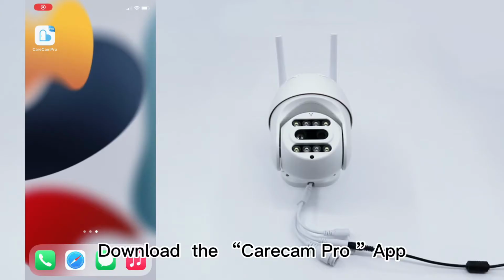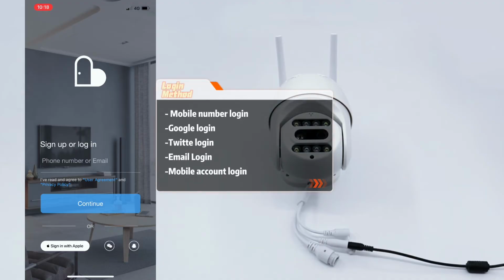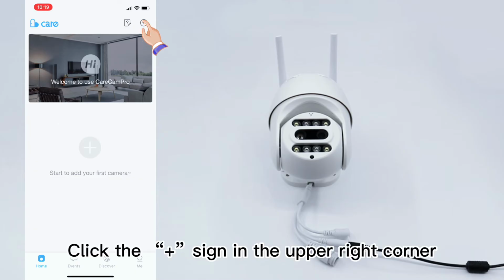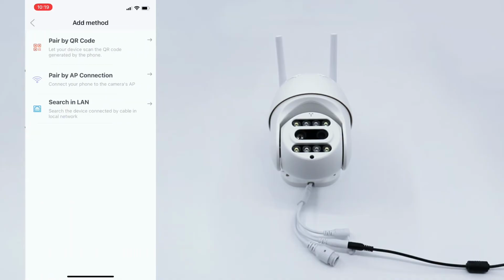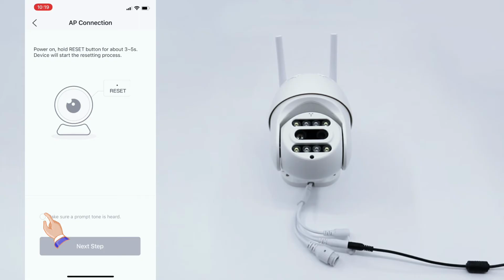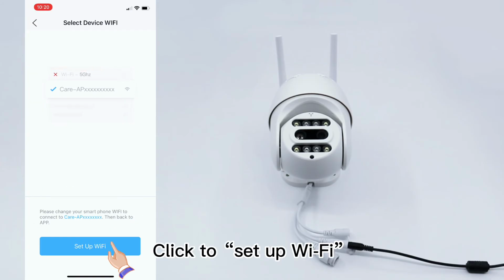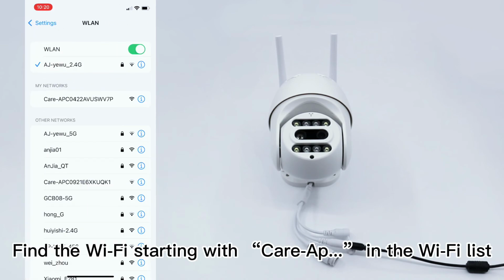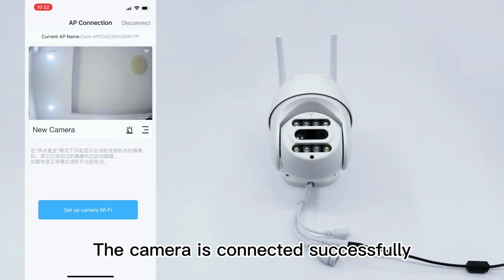AP distribution network video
Introduce how to use AP to connect the camera